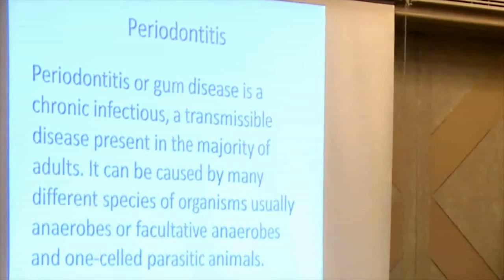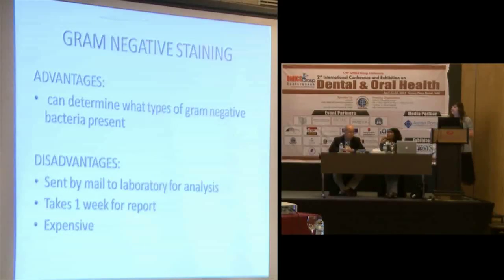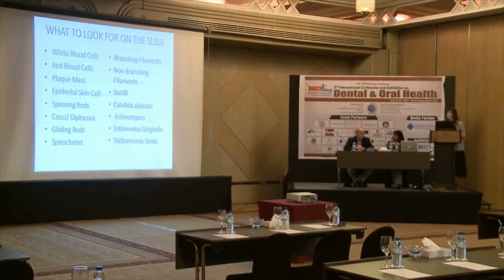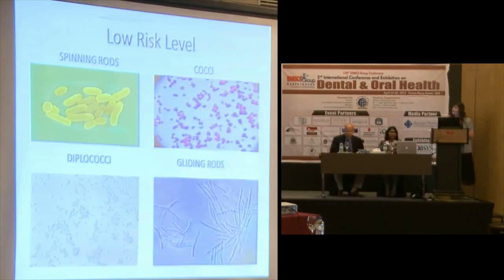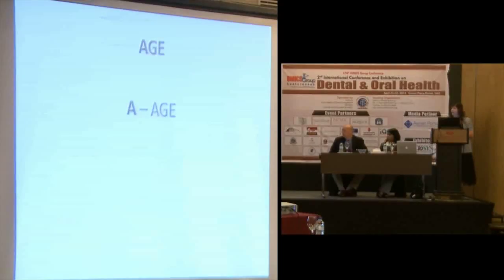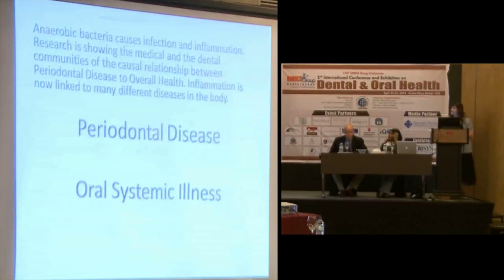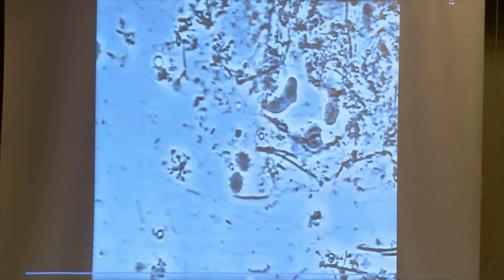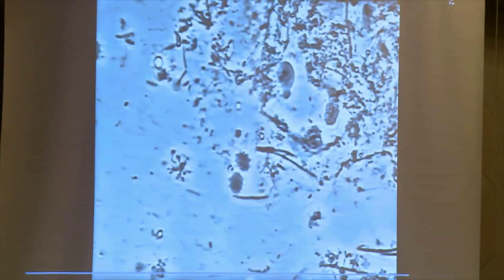Dong Xie MPEG 4